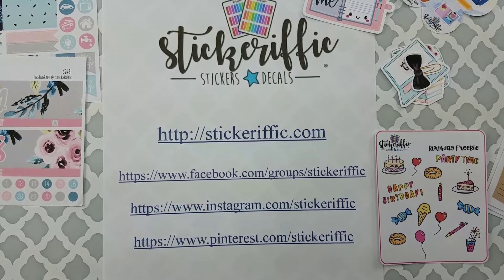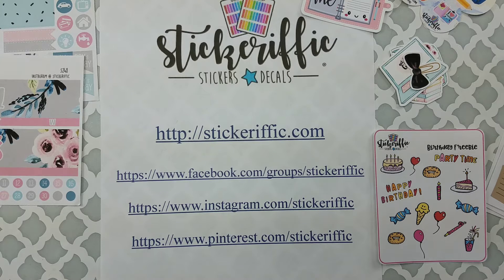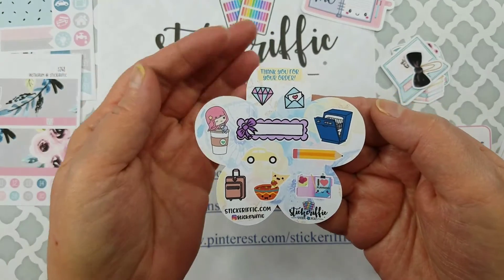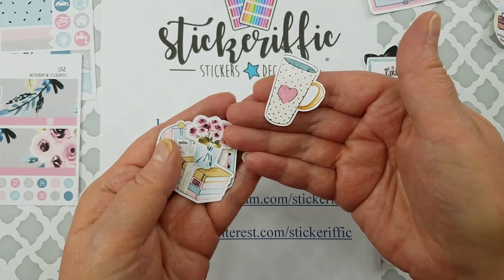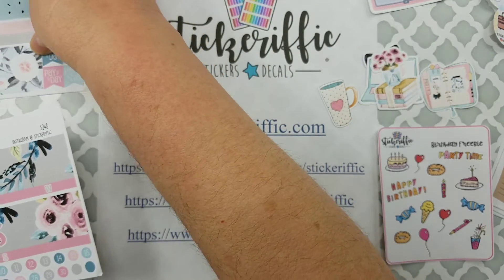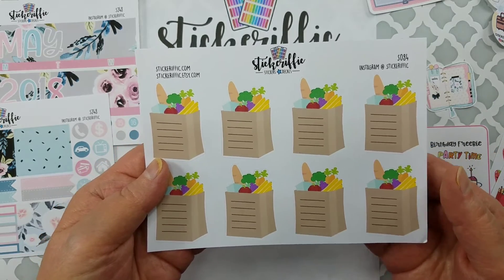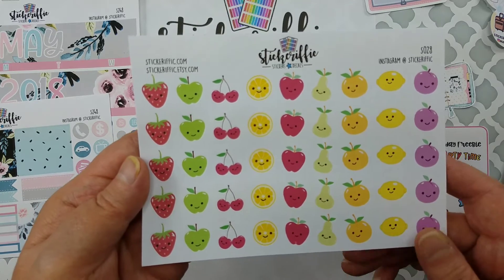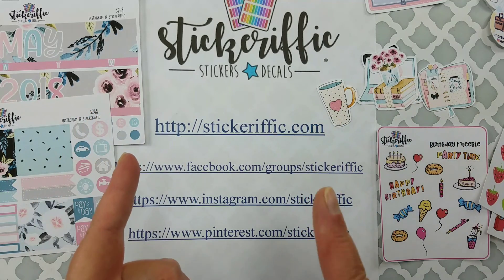Stickeriffic Planner Goodies - stickers and die-cuts